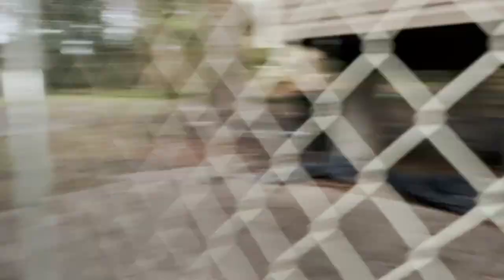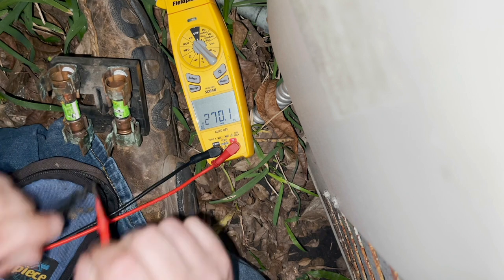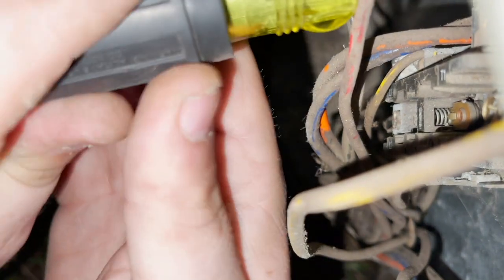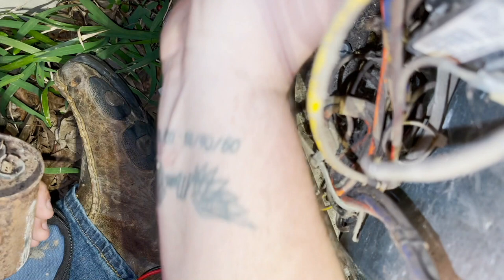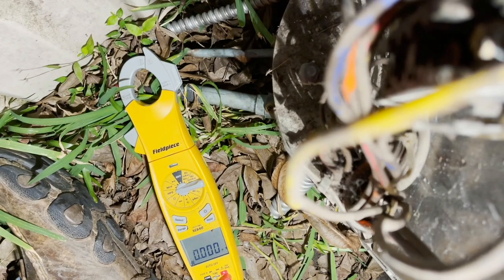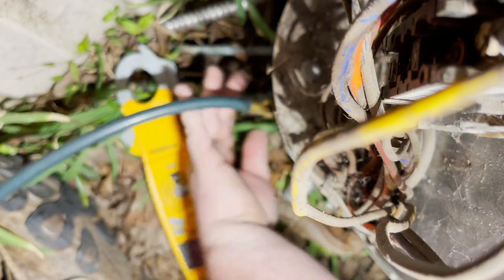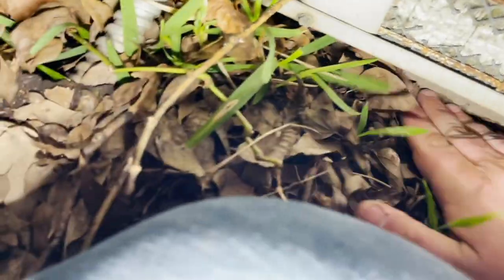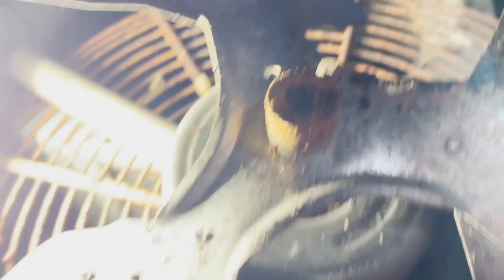No Cooling/Multiple Issues